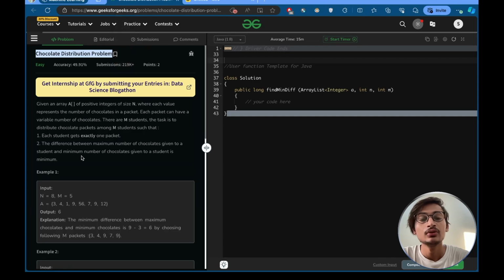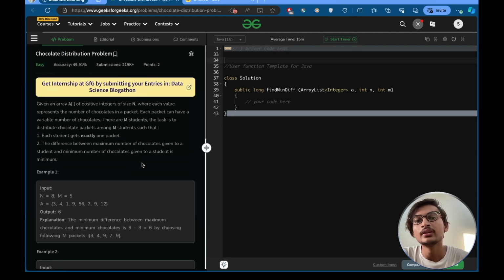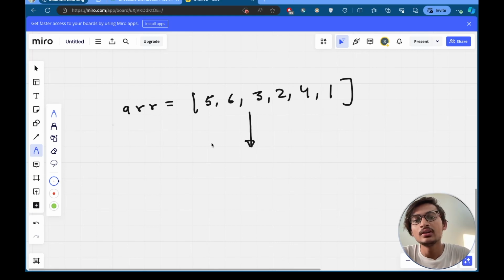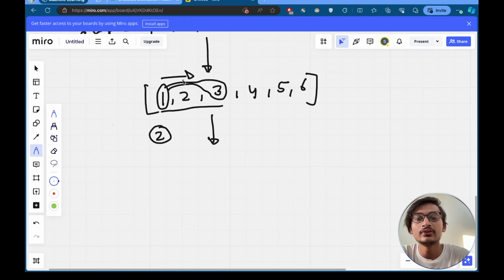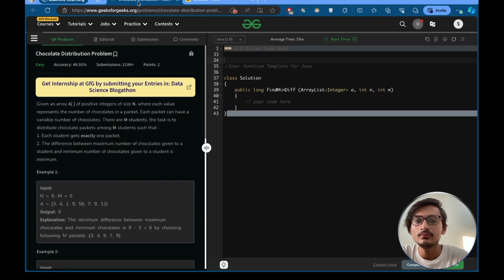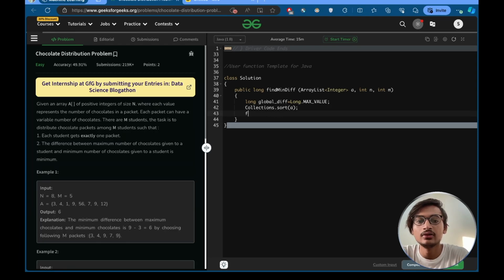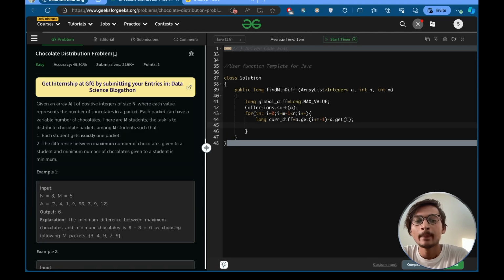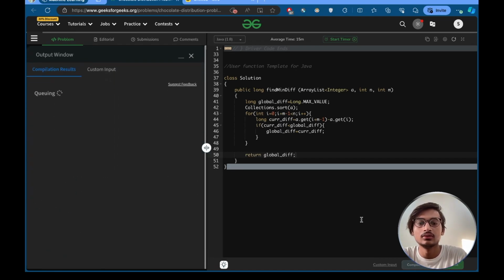Chocolate Distribution Problem Solution Explained |Java